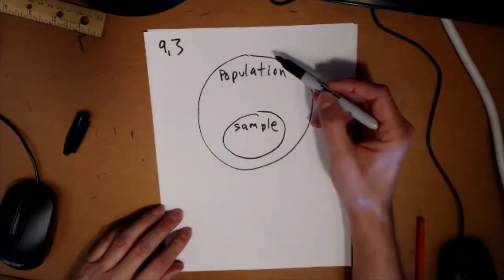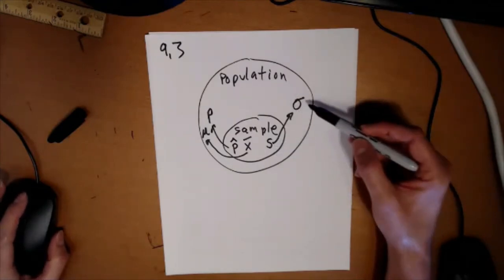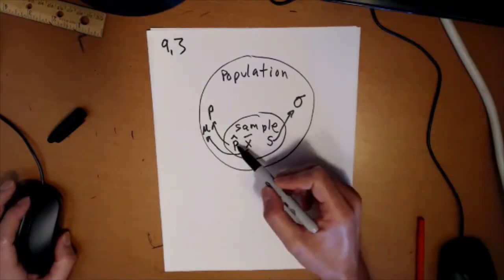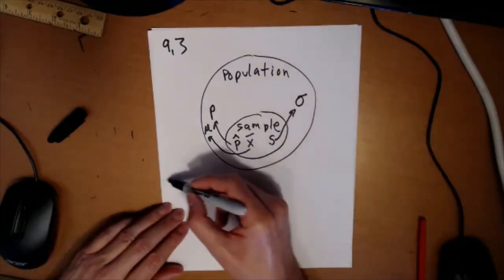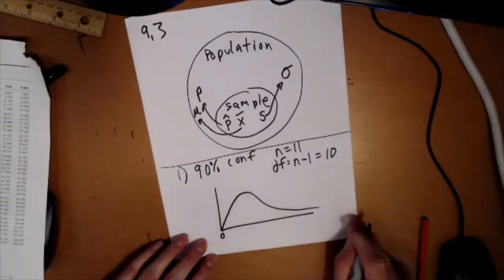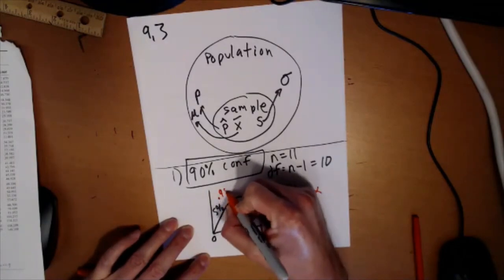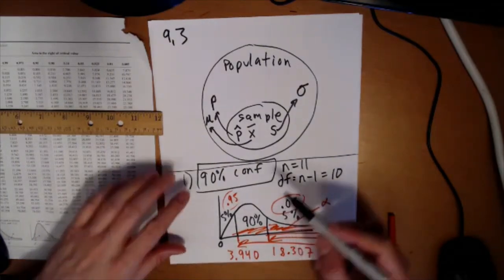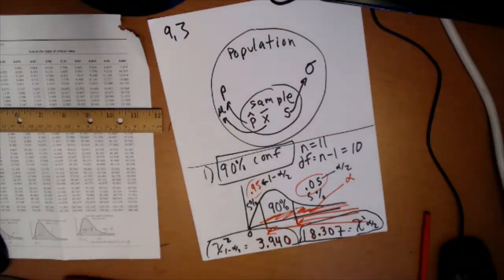Estimating a Population Standard Deviation